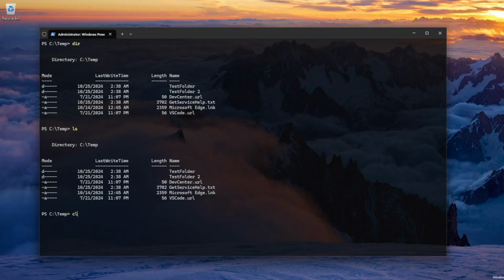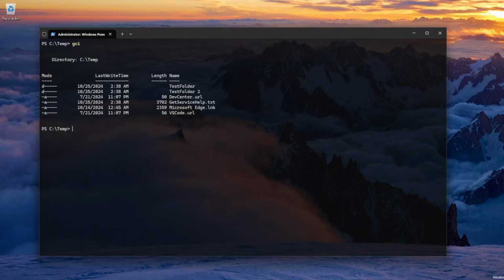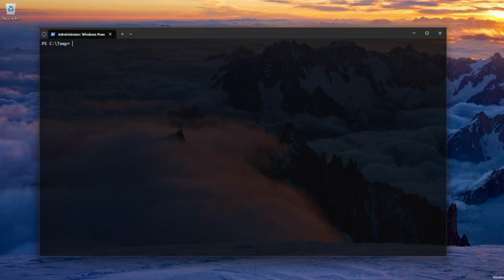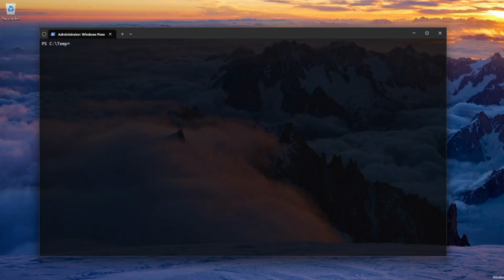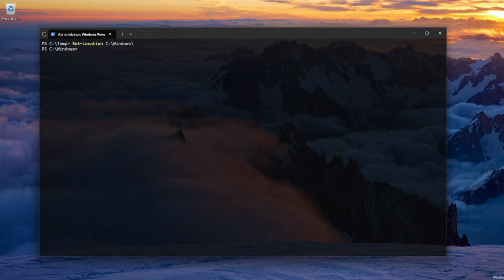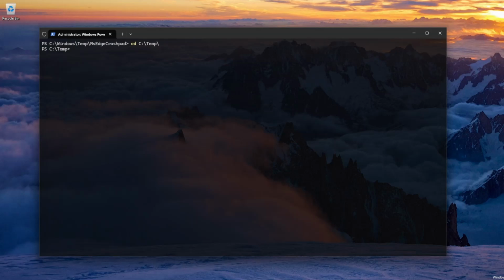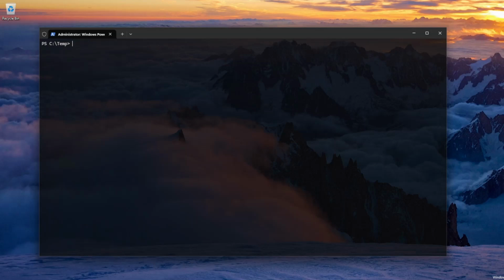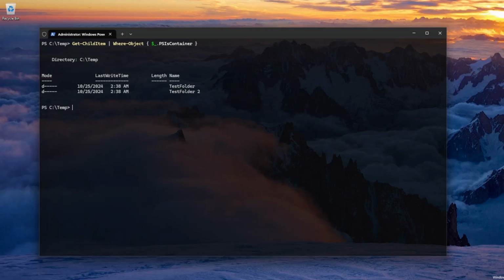Master PowerShell Basics Navigate the File System with Get ChildItem and Set Location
Welcome back to TempCoder Tech! Today, we’re diving into the essentials of file system navigation in PowerShell using two powerful cmdlets: Get-ChildItem and Set-Location. Whether you’re a beginner or looking to sharpen your PowerShell skills, this video will teach you how to move between directories, list files and folders, and manage paths efficiently.

In this video, you’ll learn:

How to list files and folders with Get-ChildItem
Filter results using wildcards and the -Recurse parameter
Navigate directories easily with Set-Location and its alias, cd
Advanced tips like combining pipes for powerful filtering

Upcoming: How to Manage Services in PowerShell